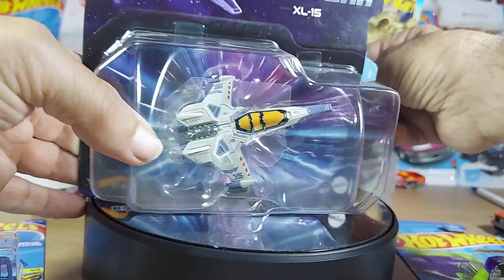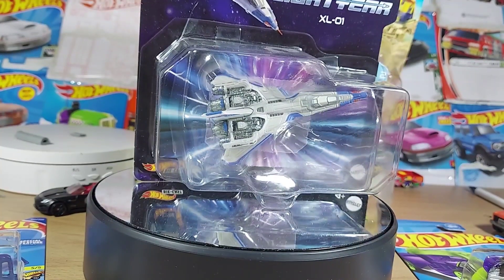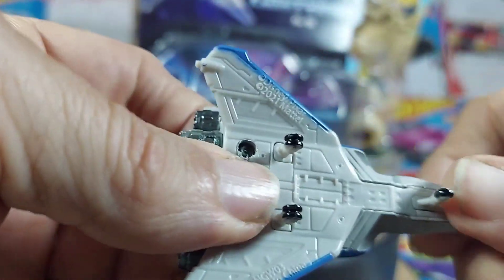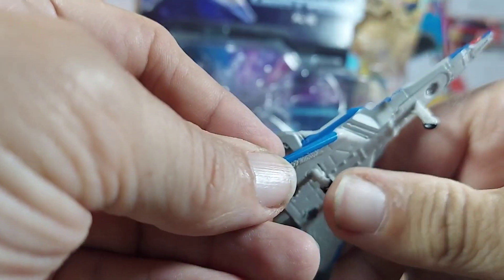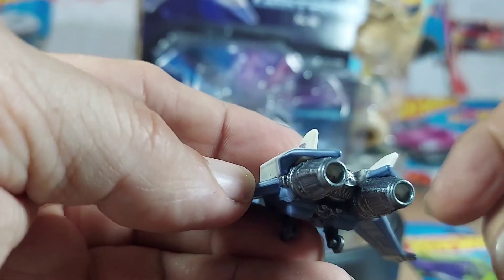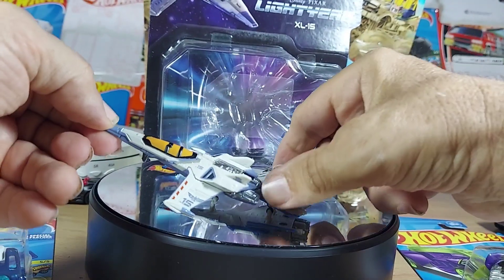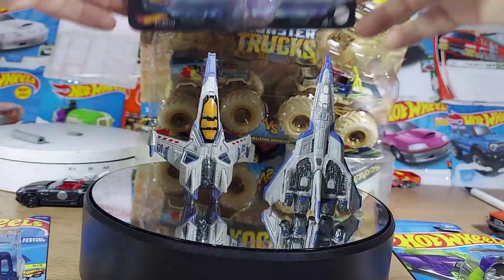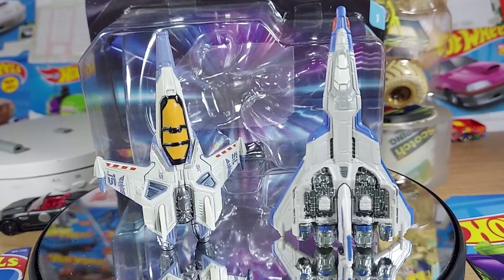hotwheels, disney lightyear movie planes review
xl-15/ xl01 plane reviews  diecast collectables